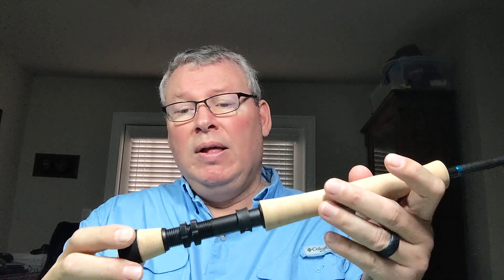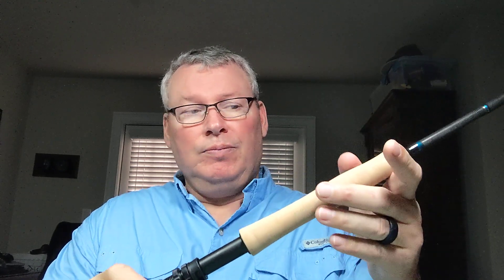Your second fly rod, what's it going to be ?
In this video we will talk about 8 wgt versus 9 wgt rods for saltwater and heavy freshwater use